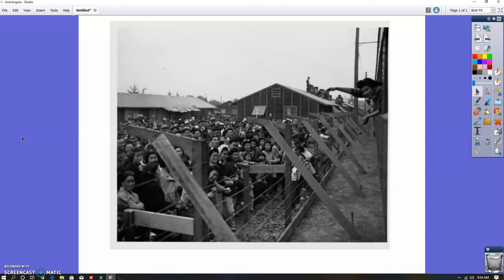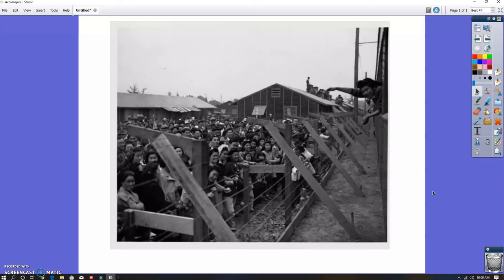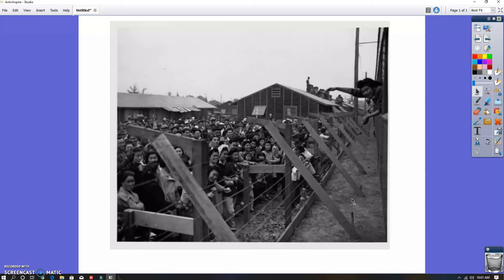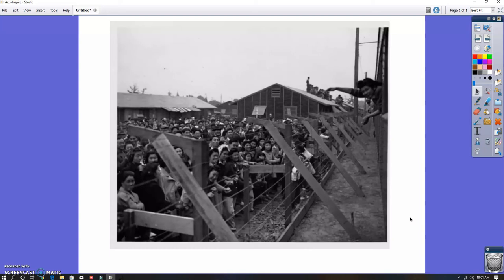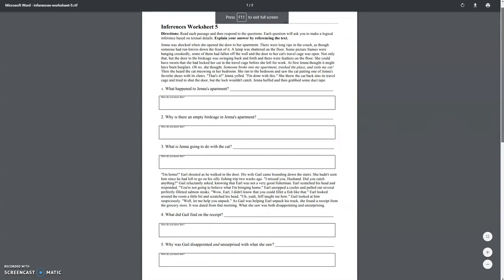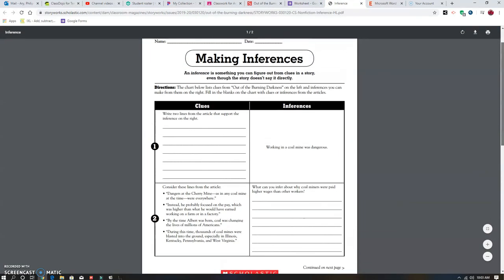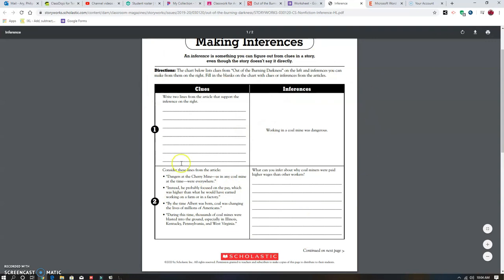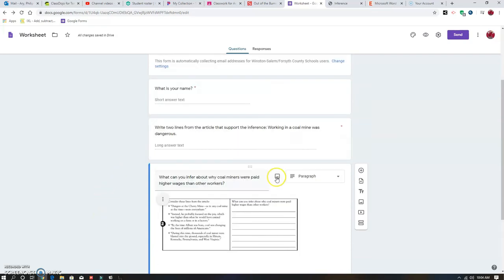Making Inferences Out of the Burning Darkness